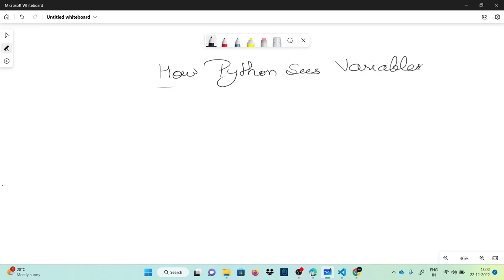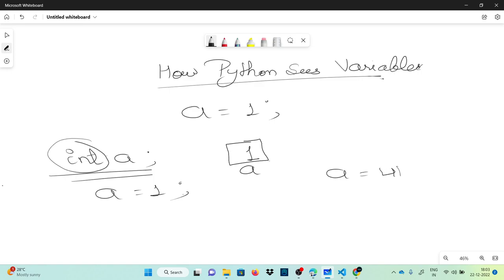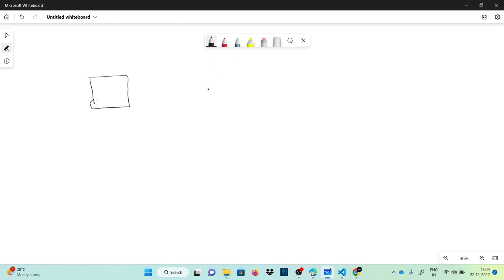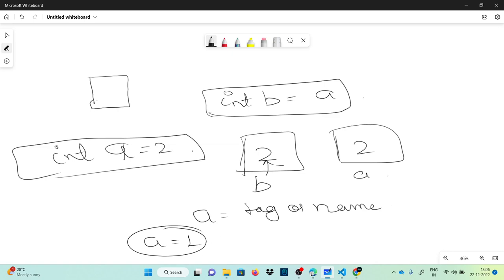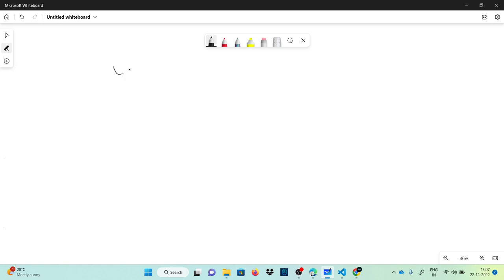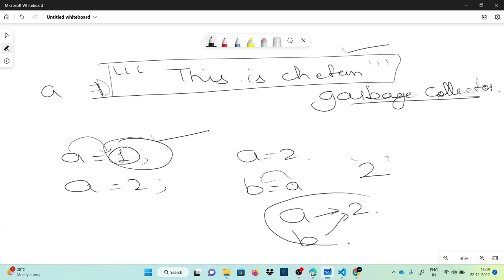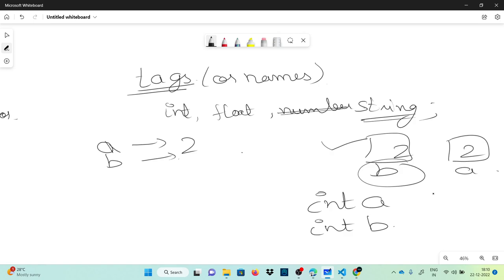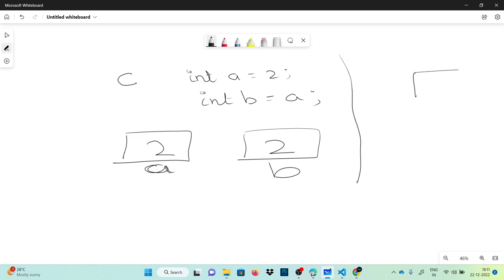How Python Sees Variable